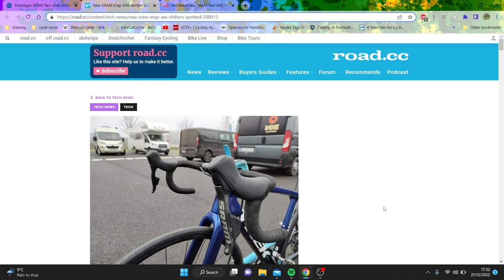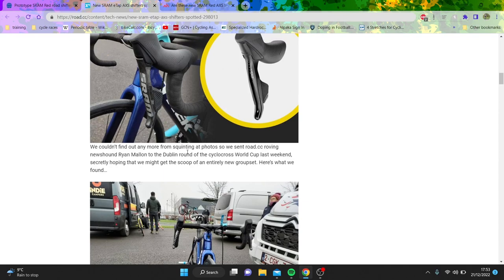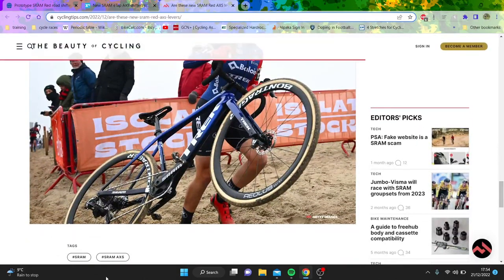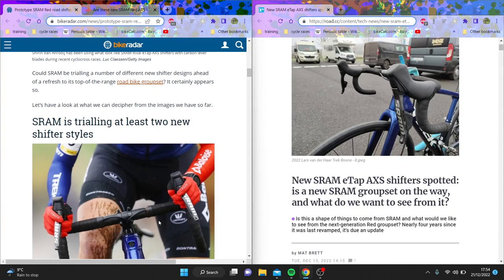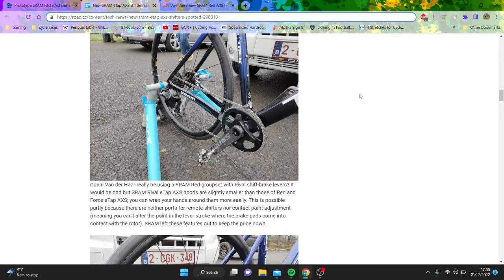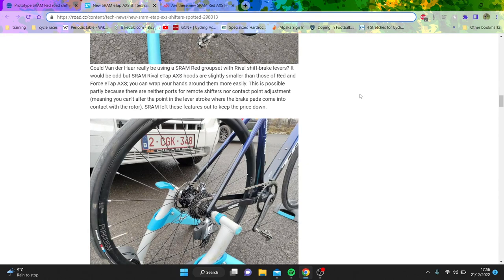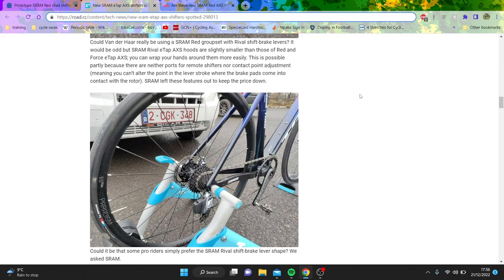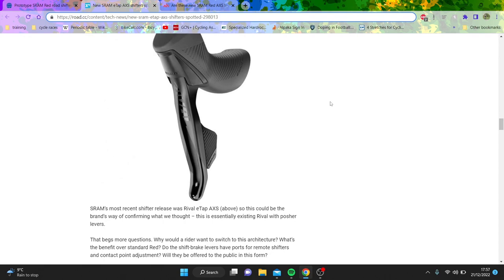What will the NEW SRAM RED AXS Look like ?